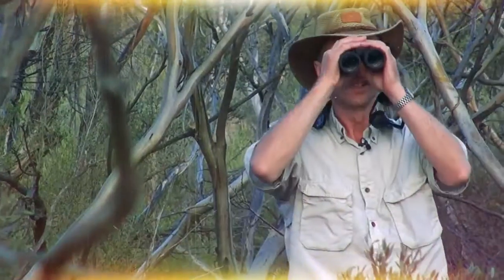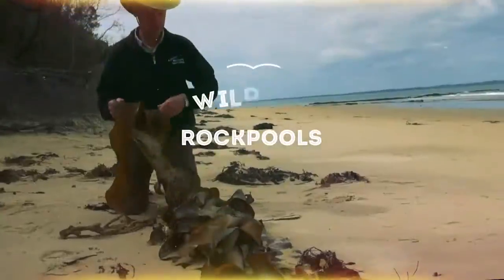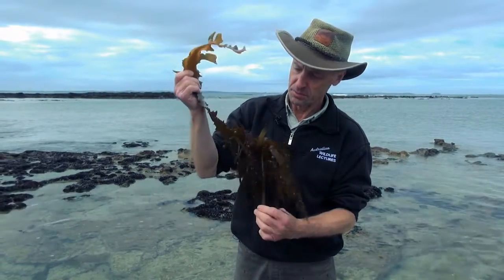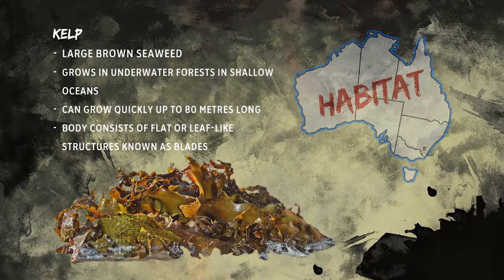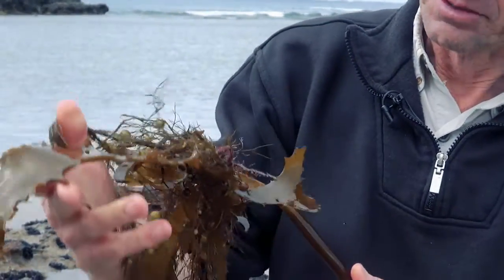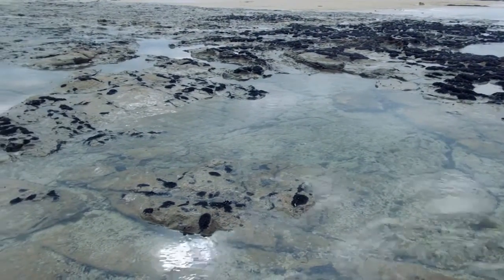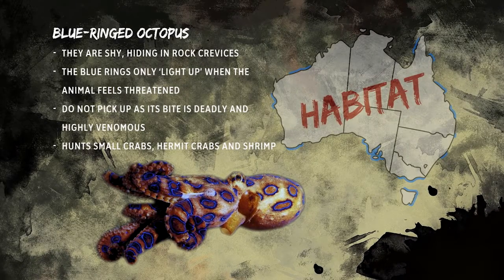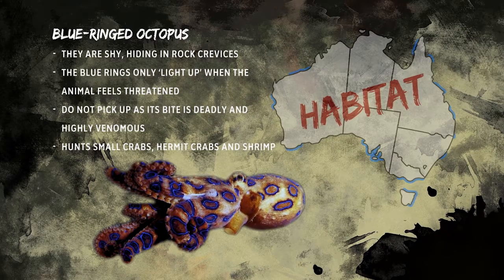Wildlife Wanderings - Rock pools Ep 8 - Kelp & Blue Ringed Octopus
In this episode at the rock pools, wildlife expert Andrew Wegener takes a closer look at Kelp & a Blue Ringed Octopus